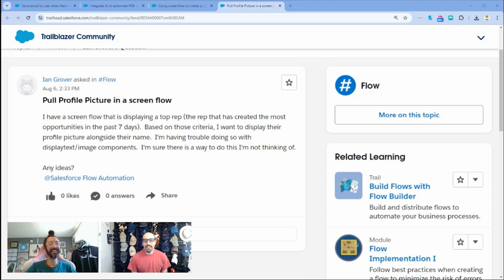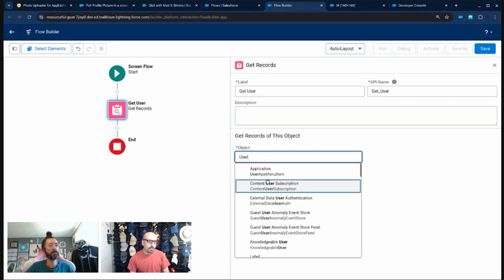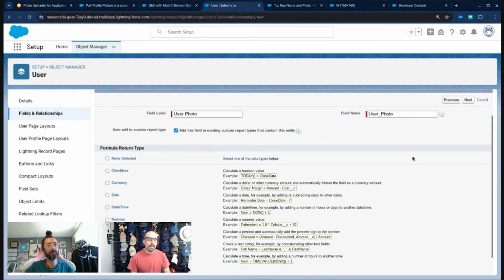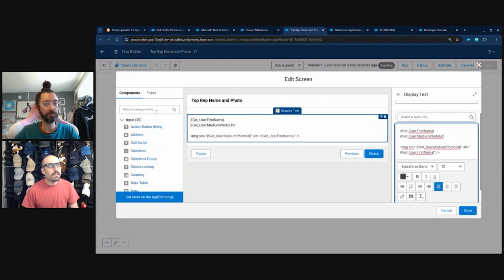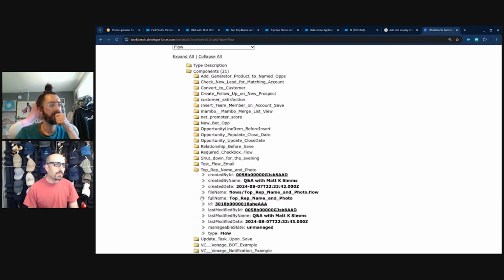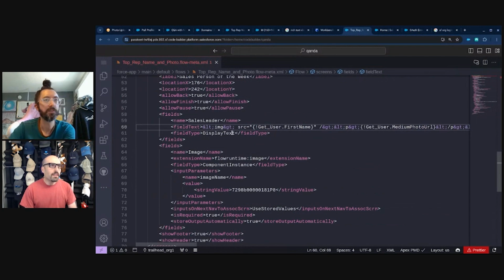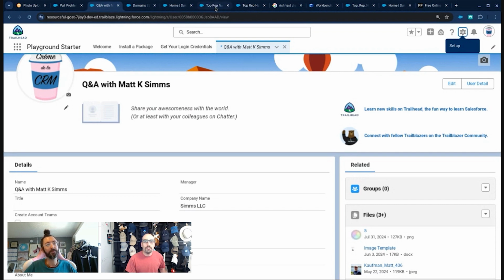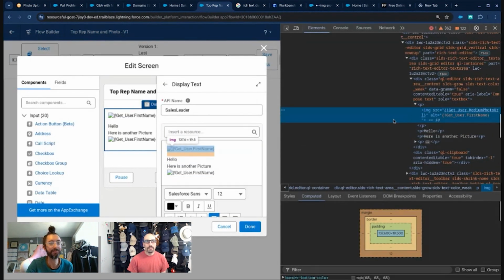SOLVED! Screen Flow Photo (Almost) Fail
In today's episode of "Q & A with Matt K!", Matt tackles a question from Ian in the Salesforce Trailblazer Community about displaying a user's profile photo using a Flow.

Ian's looking to display the image and name of their org's top performer over the last 7 days.

Here's the Full Question:

"Pull Profile Picture in a screen flow

I have a screen flow that is displaying a top rep (the rep that has created the most opportunities in the past 7 days).  Based on those criteria, I want to display their profile picture alongside their name.  I'm having trouble doing so with displaytext/image components.  I'm sure there is a way to do this I'm not thinking of.

Any ideas?
 @Salesforce Flow Automation "

After quite a bit of poking and prodding, testing, and checking, riiiiight before it looked like there was no solution in sight - a lightbulb!

39:41 - It works!

but Matt wasn't done! That answer opened his eyes to an even simpler solution!

44:35 - A surprisingly speedy method!

And here's a brief synopsis of the solution(s) Matt came up with:
- Create your flow
- Add a Screen to the Flow to Display Text
- In the Edit Screen, right click and "Inspect" the Rich Text Editor
- Find the HTML that corresponds to the Rich Text Editor
- Simply insert and image tag where the source is equal to {Your 'GET' for the User Record}.MediumPhotoUrl]
- (and you can use additional fields as well, if you want to use their name for the alt text, for example)!

Here's a sample of that snippet to copy and paste!

img src="{!Get_User.MediumPhotoUrl}" alt="{!Get_User.FirstName}" /

(Note: Don't forget your opening and closing brackets! Youtube won't allow them in the description).

And, of course, if you have any questions you'd like to see Matt answer in the hot seat, leave them in the comments or drop them into the form